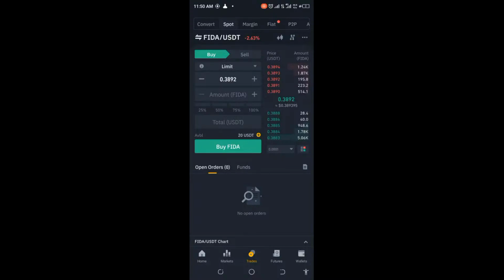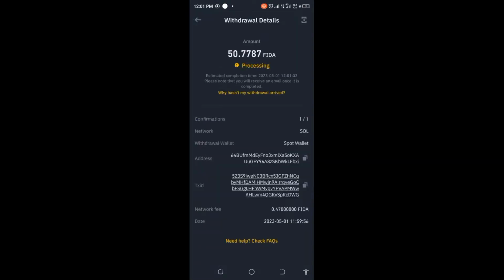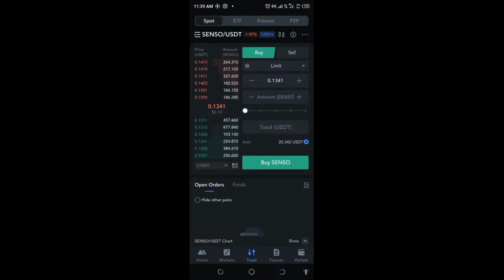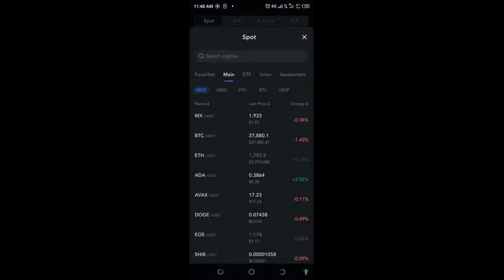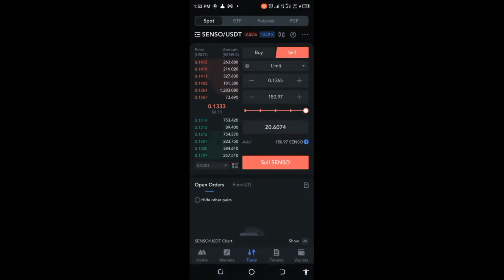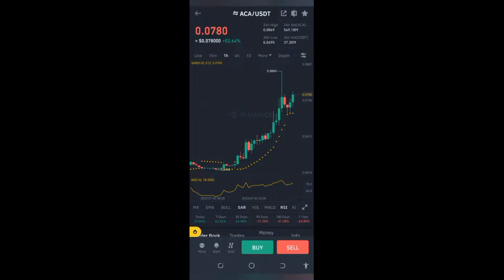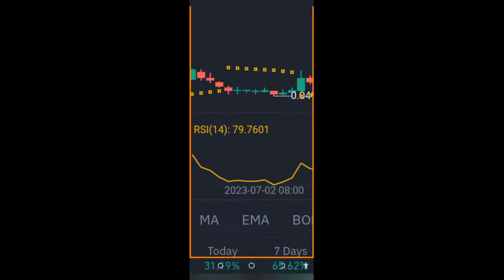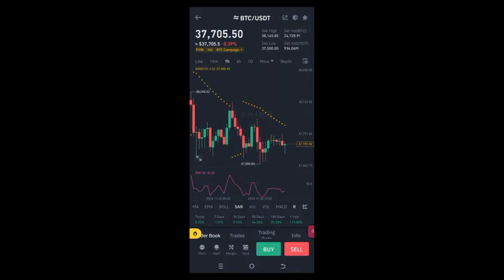💰 The Easy Way To Profitable Crypto Trading | Inter Exchange, Triangular & Spot Trading Arbitrage 🤑